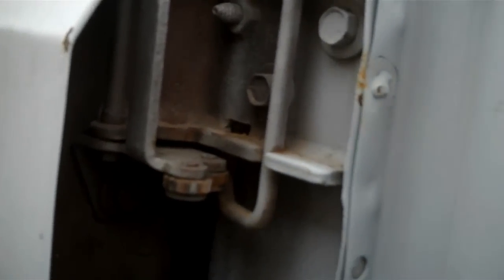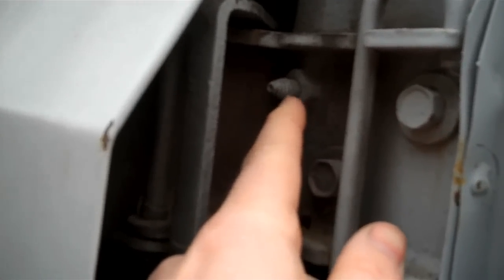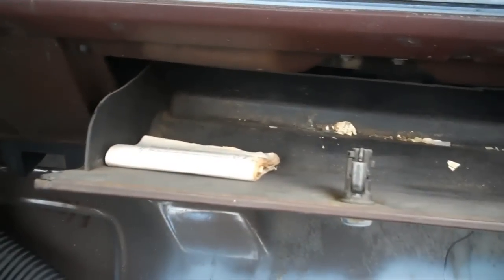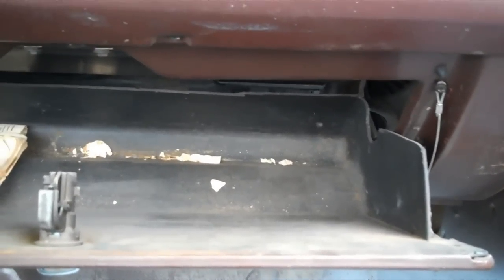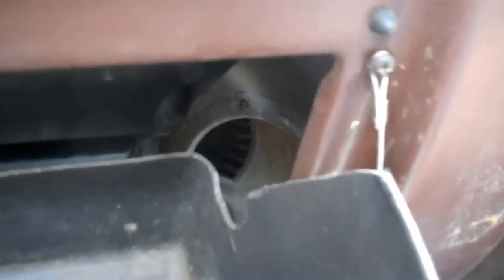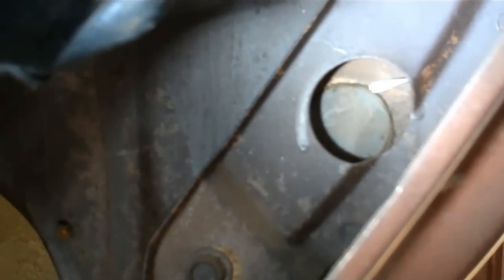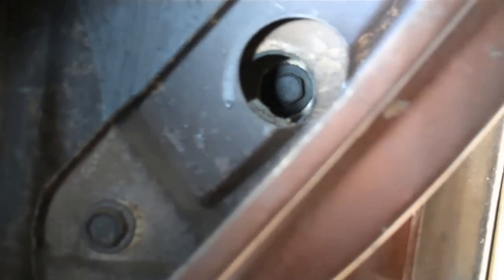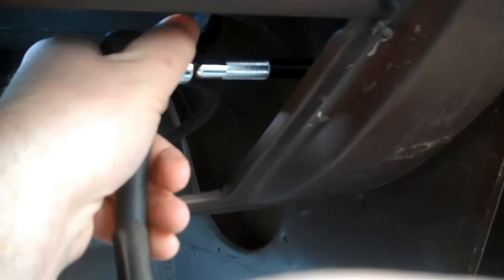73-87 C10 Door Hinge Repair | Interior Bolt Removal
Video on how to remove one bolt on the upper door hinge on 73-87 squarebody chevy trucks.  Removing the bolt that has to come out from the inside.  Passenger side.